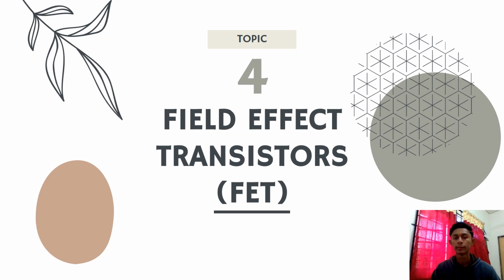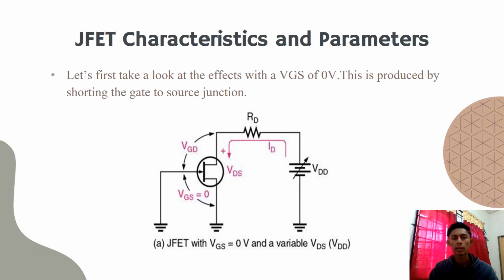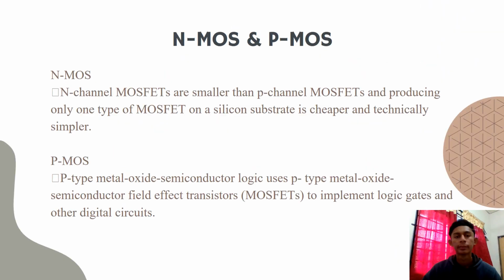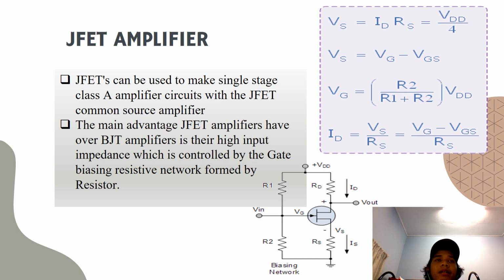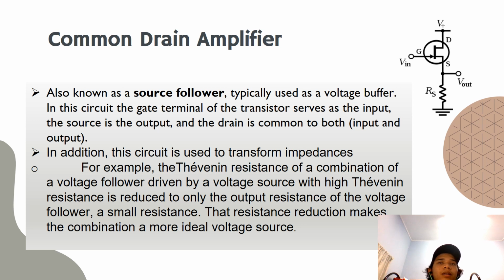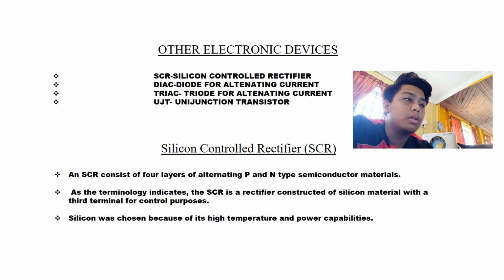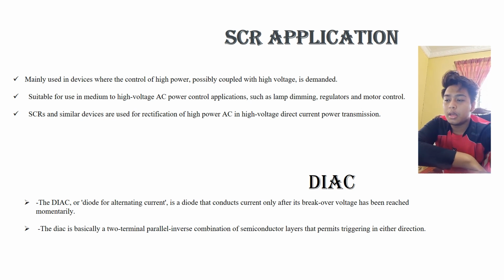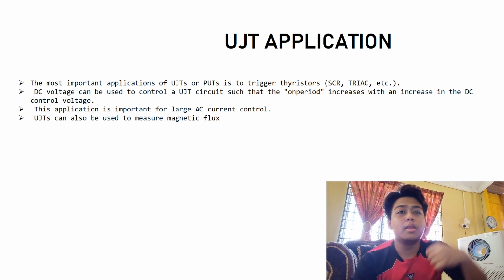EOC 2 (GSA) DEE20023 VIDEO PRESENTATION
PREPARED BY
-Che Wan Nadimie Muzzammil bin Che Wan Adnan (13DEP20F1010)
-Muhammad Danial Bin Tahir (13DEP20F1022)
-Muhammad Hafizul Adham Bin Zulkifi (13DEP20F1010)